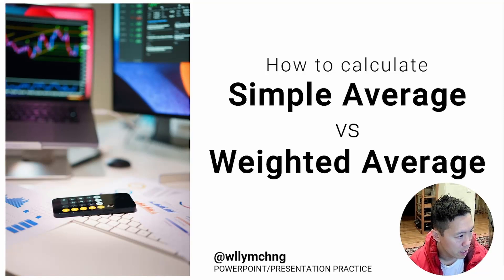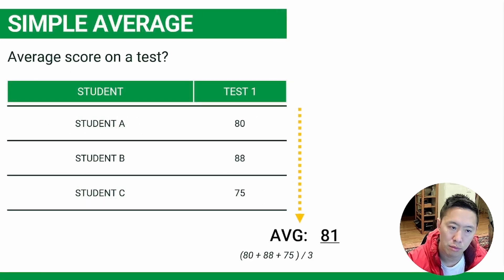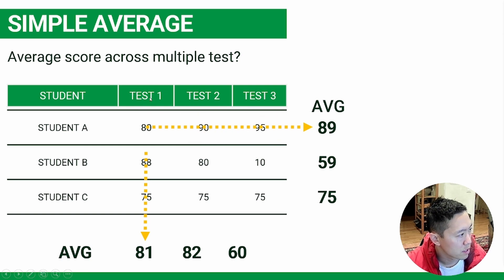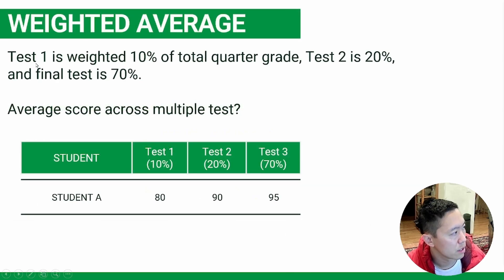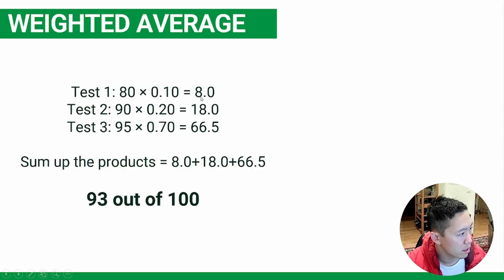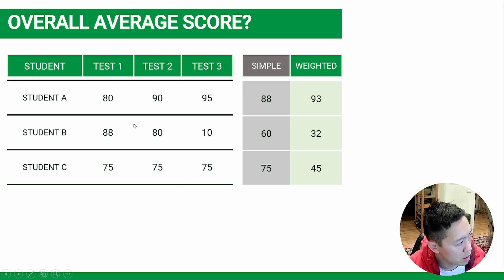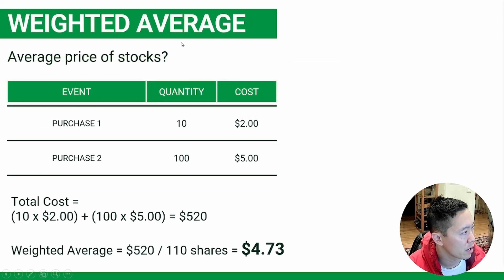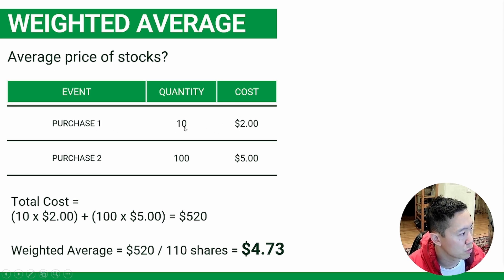Simple Average vs Weighted Average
The simple average is calculated by summing up all the values in a dataset and dividing by the total number of values, treating each value as equally important.

In contrast, the weighted average assigns different levels of importance, or weights, to each value before calculating the average.

This means that in a weighted average, certain values contribute more (or less) to the final result, based on their assigned weights, making it useful when some data points are more significant than others.